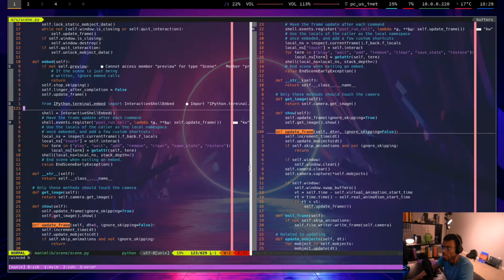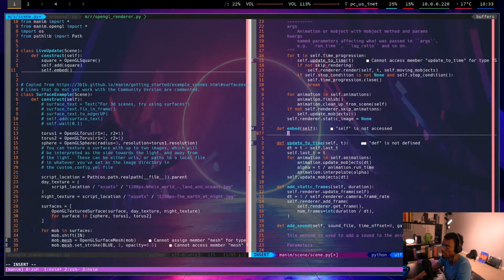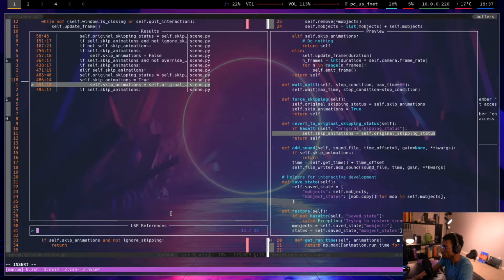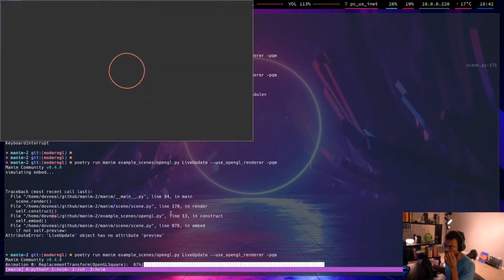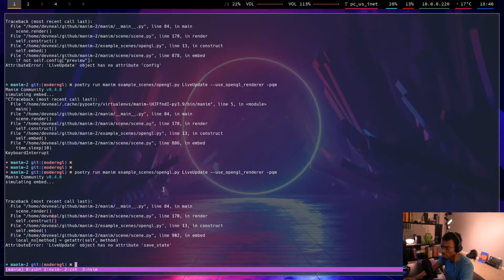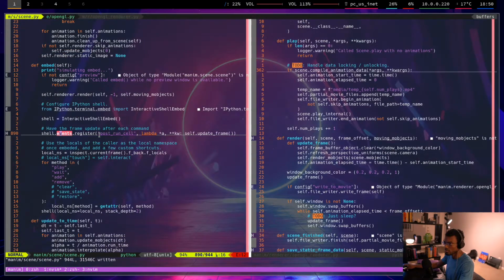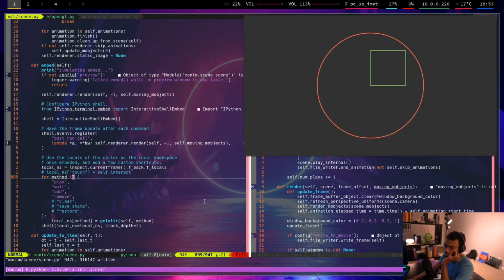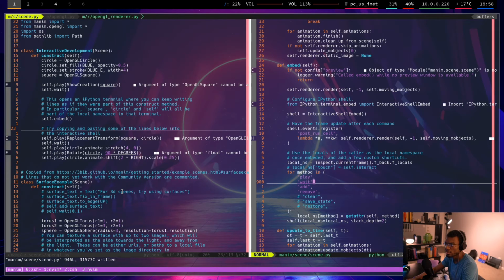Live rendering and hopefully merging the OpenGL renderer Part 2